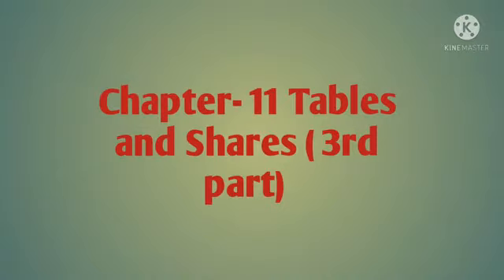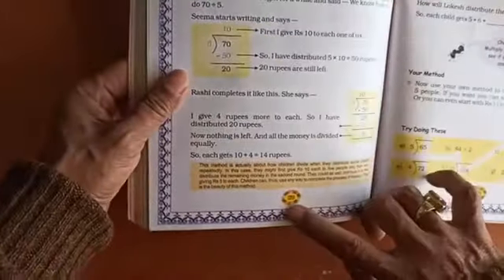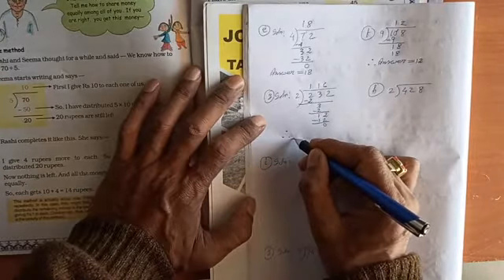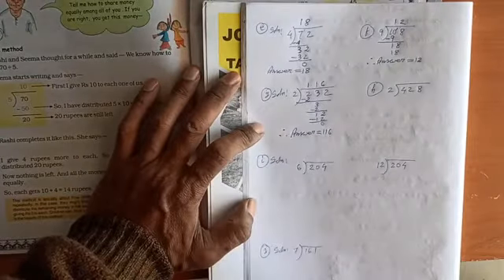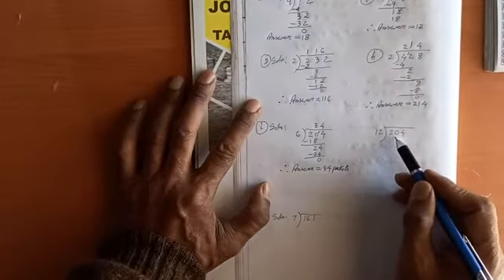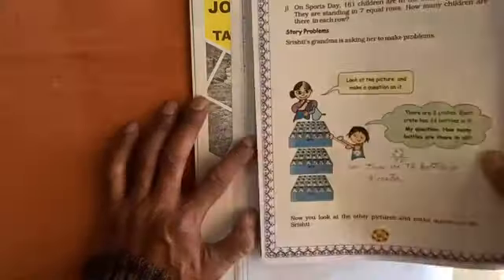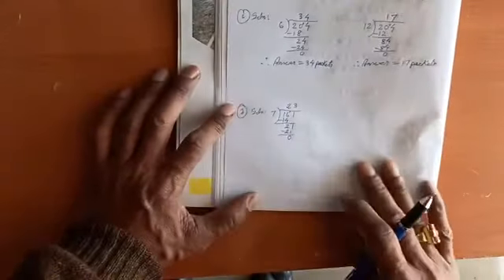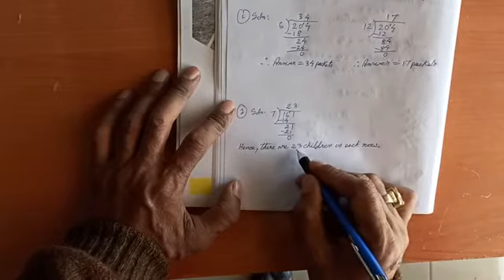Mathematics : Chapter- 11 Tables and Shares (3rd part)